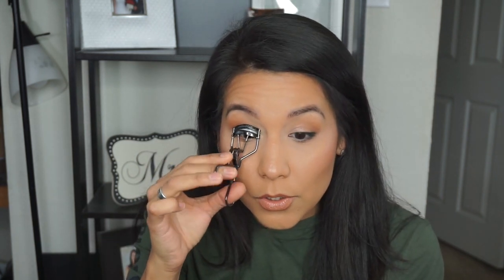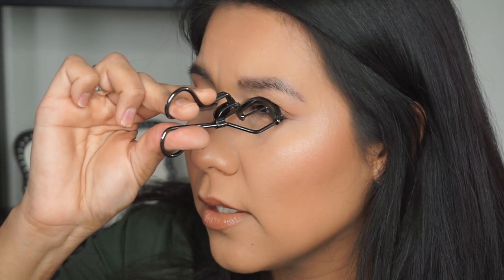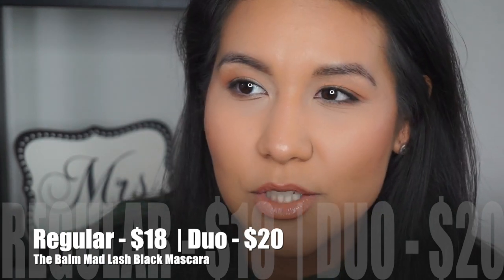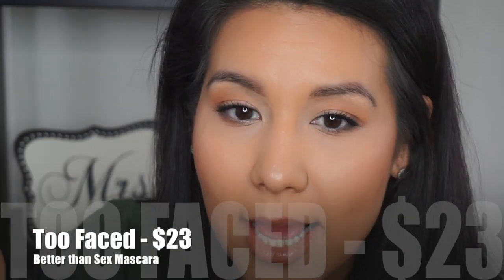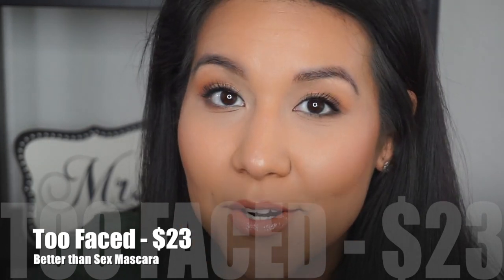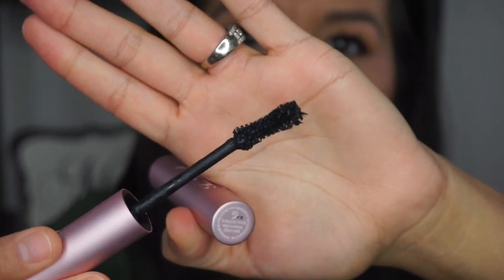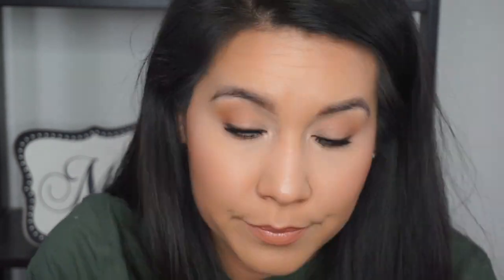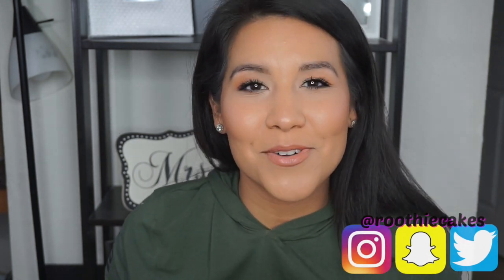3 Steps to Longer Looking Lashes | Ruth Navarro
Hey Y'all! Hope you enjoy these quick tips on how I get my lashes to look longer! Let me know what you think and if you try it out yourself! Take care!

-Ruth

◼️ Products Mentioned

The Balm - Mad Lash Black Mascara
Too Faced - Better Than Sex Mascara
MAC Cosmetics - Extended Play Gigablack Lash Mascara

◼️ P E R S O N A L  B L O G

◼️ R G V  M O M S  B L O G